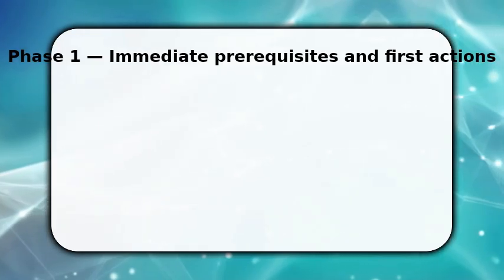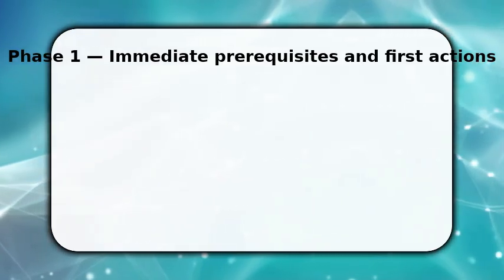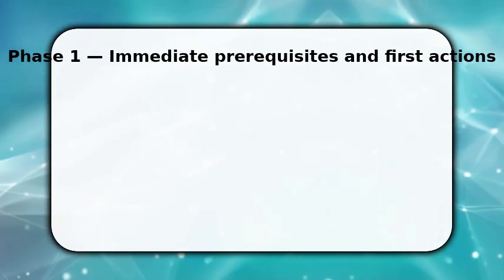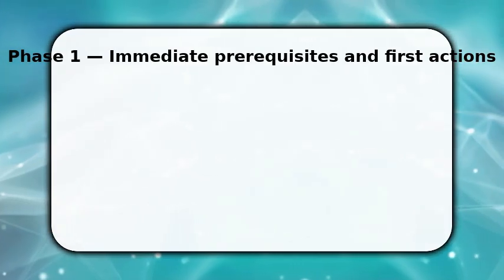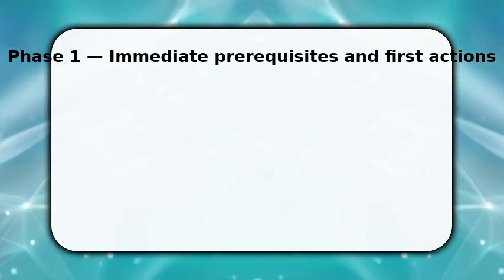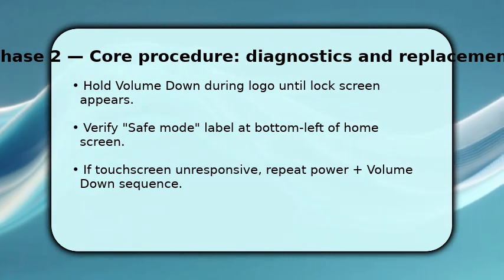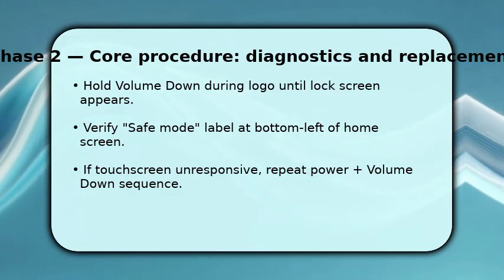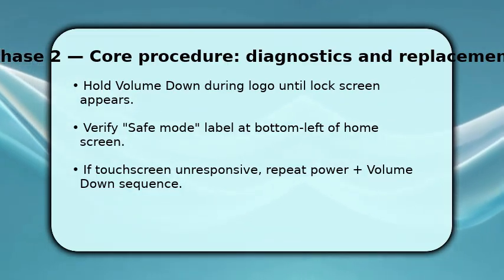How to Safe Mode Infinix (only Way)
How to Safe Mode Infinix (only Way) | 🔒 Surfshark VPN Deal — Stay private and secure. $1.99/mo + 3 Months Free ▸

Discover the essential steps to boot your Infinix device into safe mode. This quick guide will walk you through troubleshooting common issues, resetting settings without data loss, and performing a factory restore if necessary.

Infinix, safe mode instructions, boot process, troubleshoot phone, factory reset Infinix, device recovery